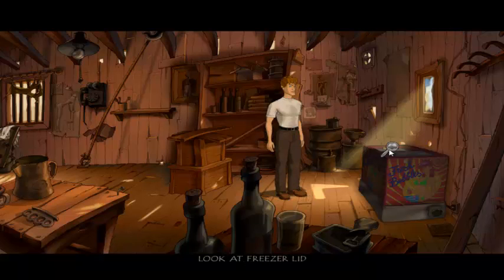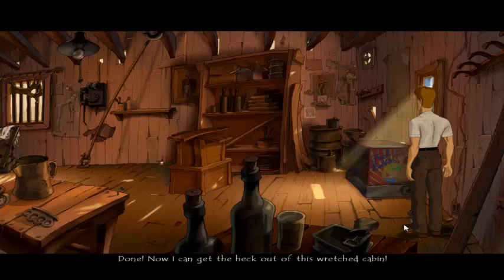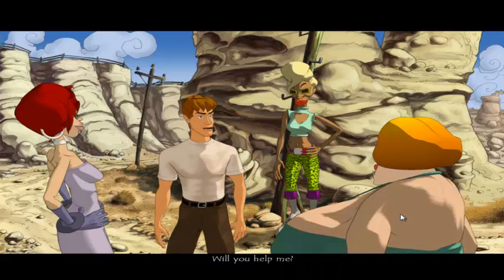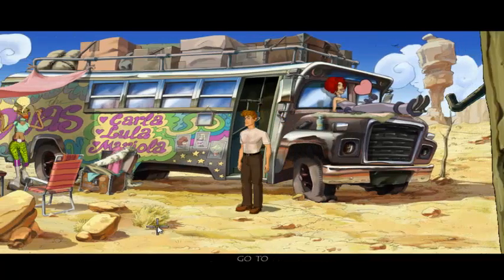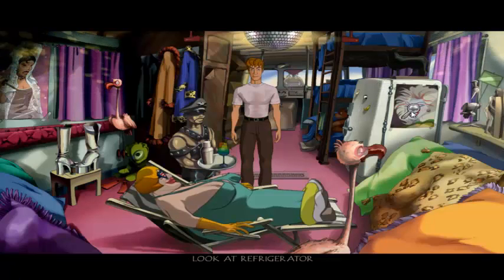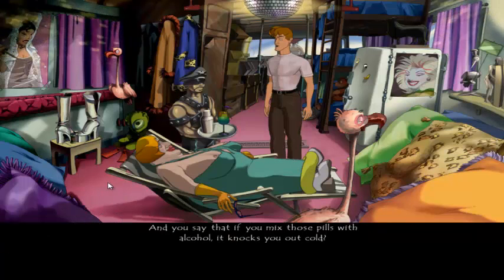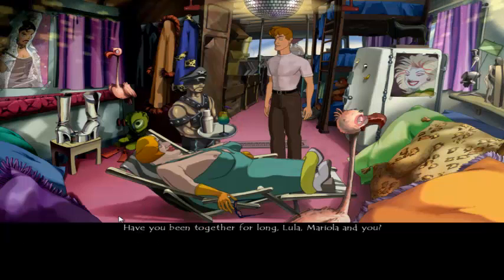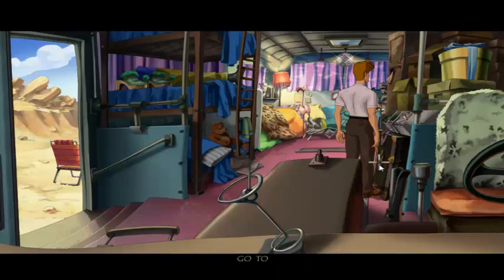Let's Play Runaway: A Road Adventure Episode 8 - Let's Make a Plan!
That is right...a plan to escape, this should be fun...I hope